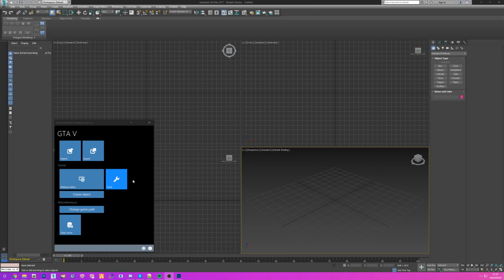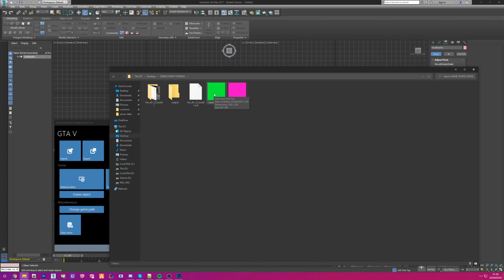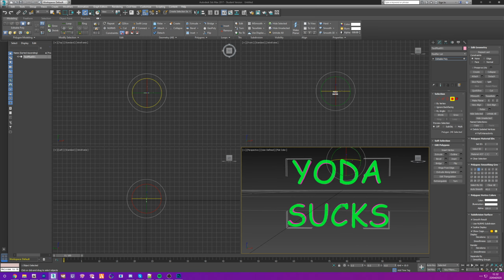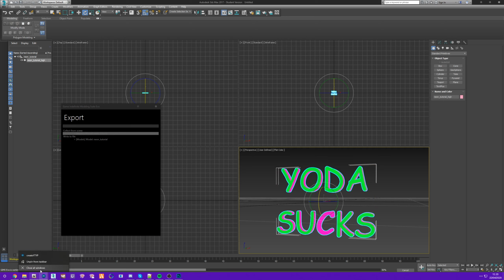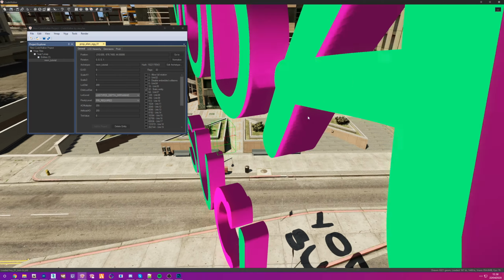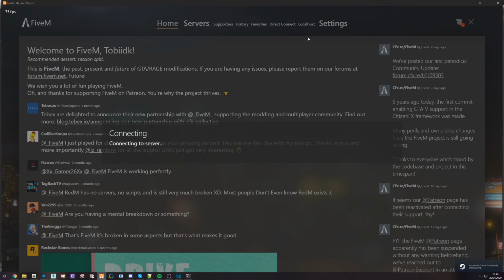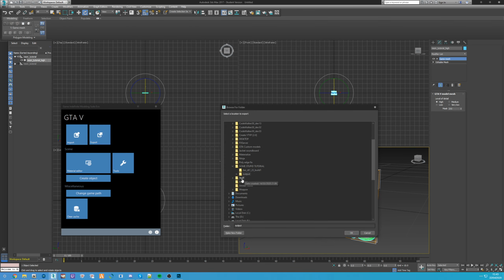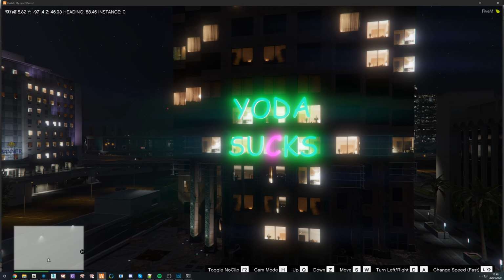[GTA 5 Tutorial - Random] Creating text/signs & glowing materials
fxmanifest.lua
fx_version 'bodacious'
game 'gta5'
this_is_a_map 'yes'

-Clothing index-

-Meta toolkit-

-Ped models-

-Clothing models-

-Attachment points-

-GIMS Evo-

-Free tools-

-Paid tools-